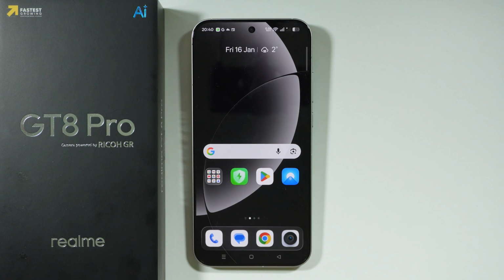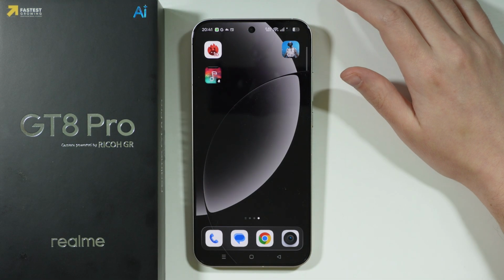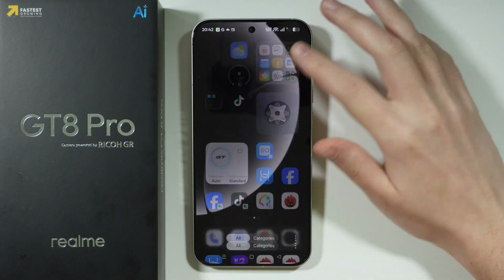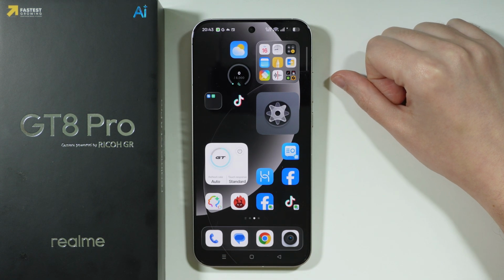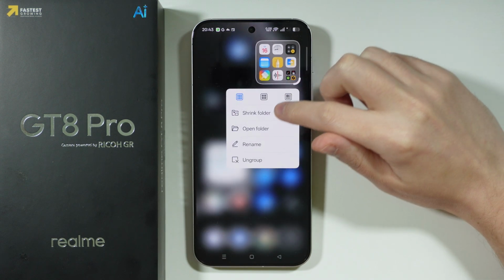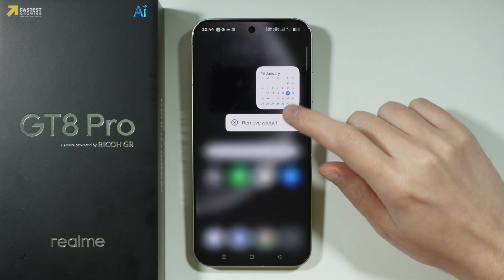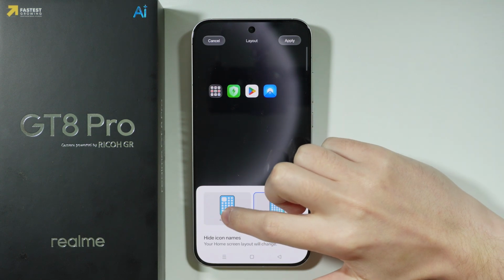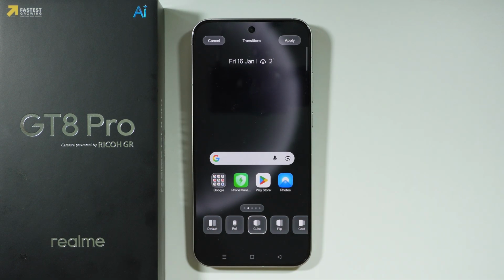Realme GT 8 Pro: How to Customize Home Screen (Organize Pages)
In this video, I'll show you how to customize your home screen on the Realme GT 8 Pro by organizing pages effectively. You'll learn how to rearrange apps, create folders, and utilize widgets to create a personalized layout that suits your style. Follow along in this quick tutorial to transform your home screen into a functional and aesthetically pleasing workspace.